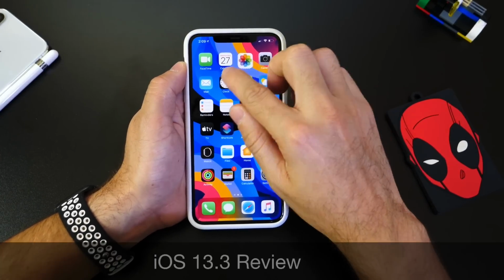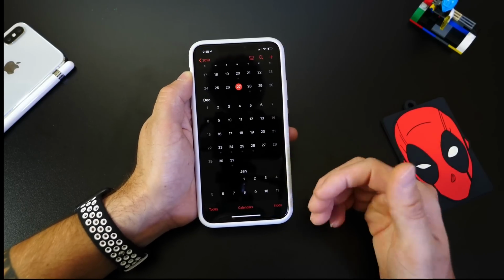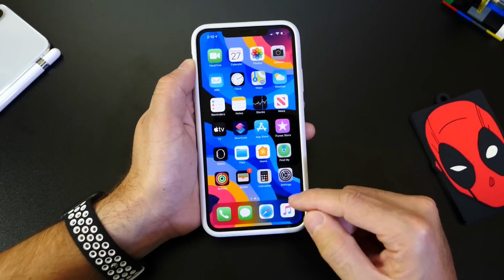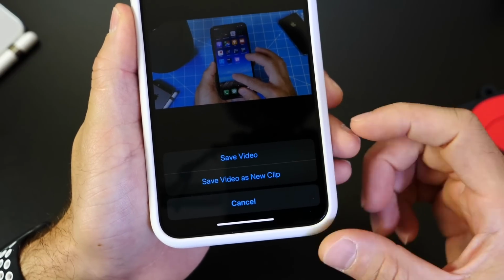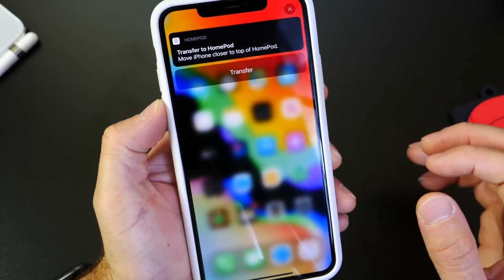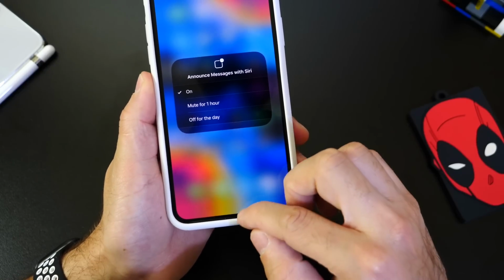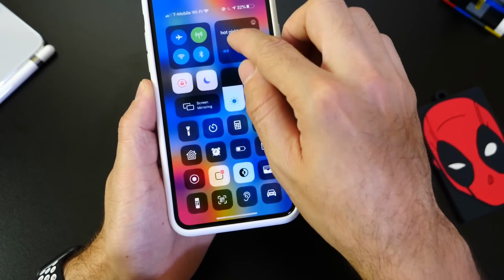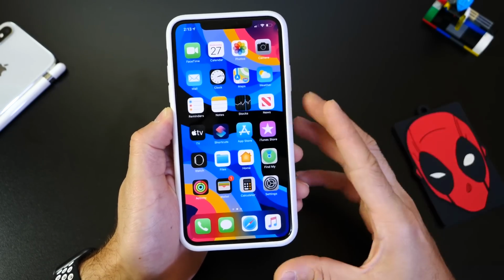iOS 13.3 Preview - Should You Update?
Sponsor link ad: Tenorshare ReiBoot can repair iOS system problem and restore iPhone easily

NEW iPhone Tricks You Didn’t know Exist iOS 13 https:/youtu.be/804qdlMx_jg

Night MODE on ANY iPhone - iPhone SE, iPhone 6s /6s Plus, 7 /7 Plus, 8 /8 Plus, X